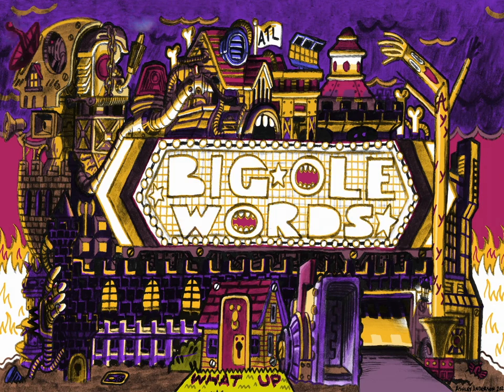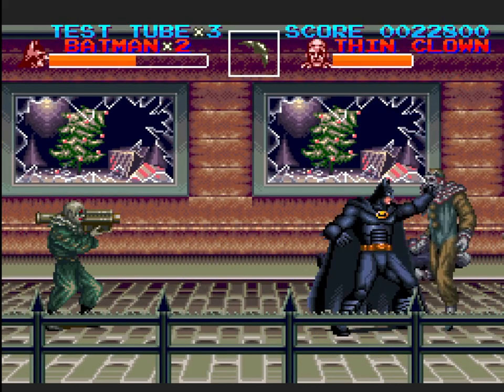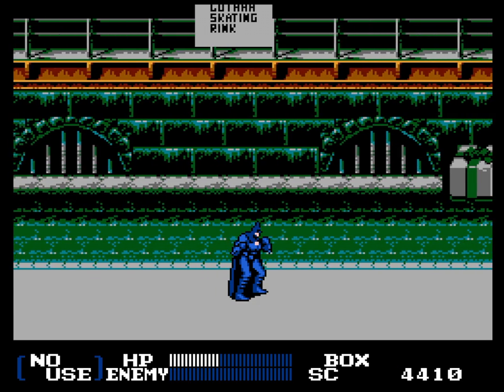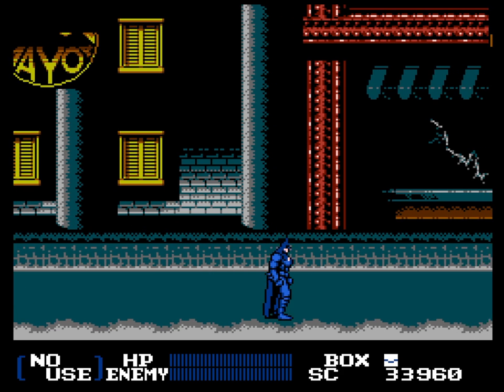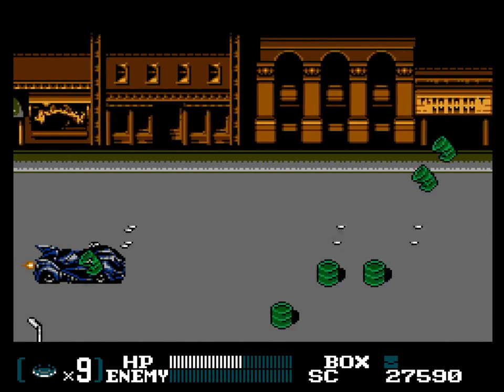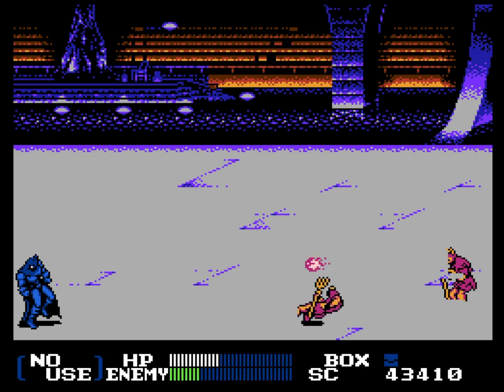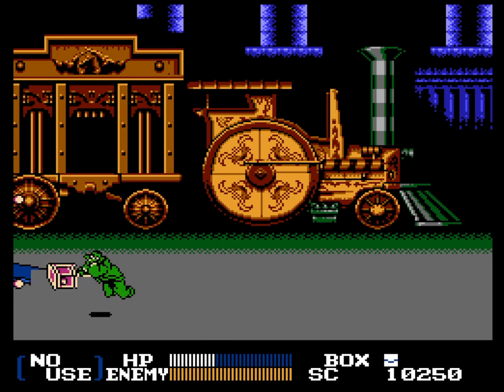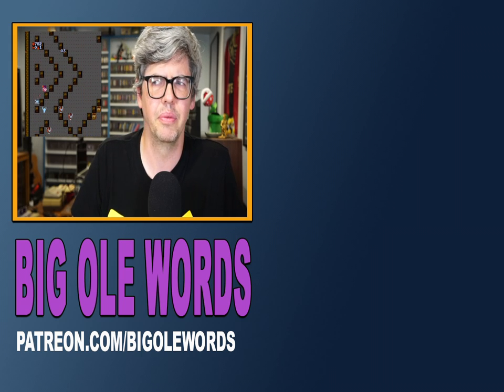NES Games No One Played: BATMAN RETURNS (Nintendo Entertainment System Review)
BATMAN RETURNS ► The movie, the game, the confusing experience!

BATMAN RETURNS | 1992
Similar Games: Mighty Final Fight, Double Dragon